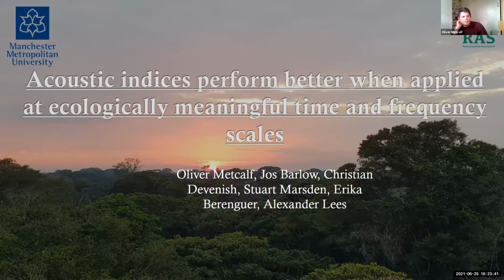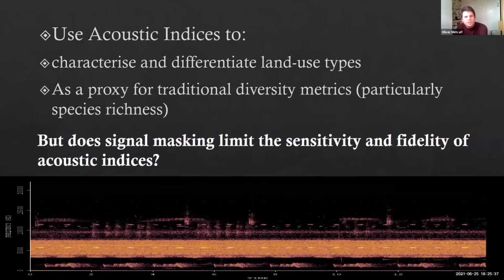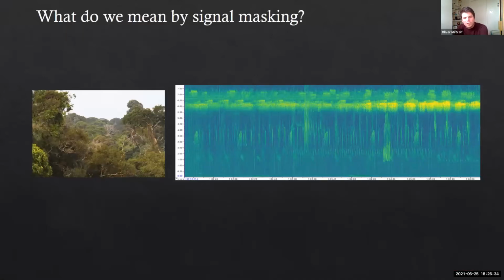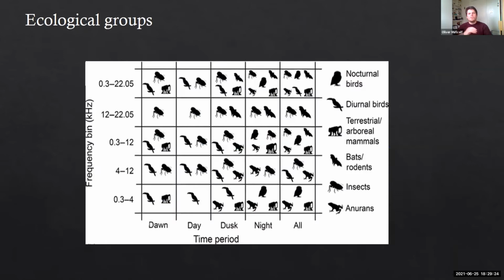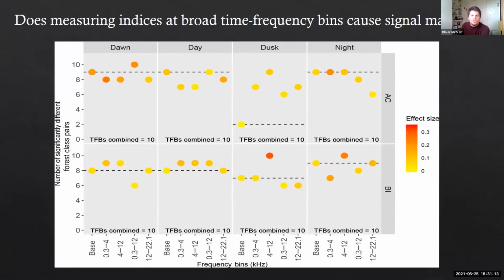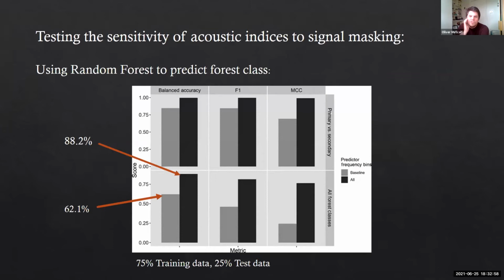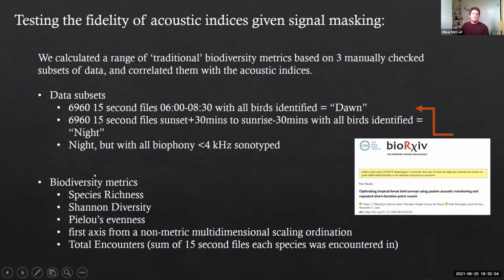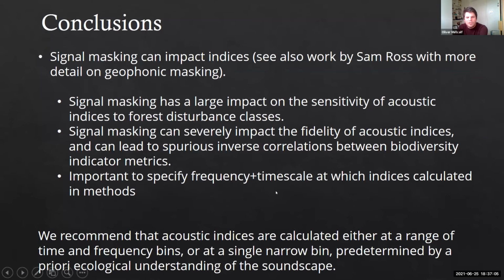O67 - Acoustic indices perform better when applied at ecologically meaningful time and frequency